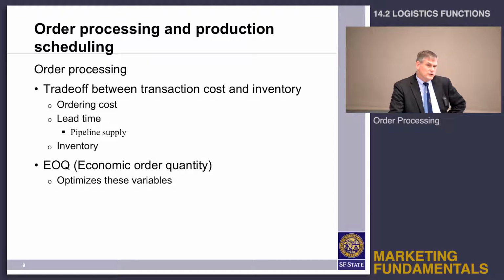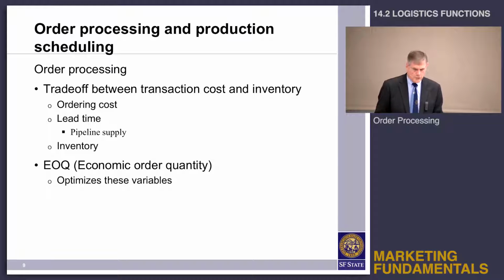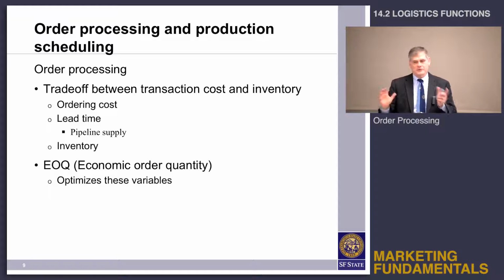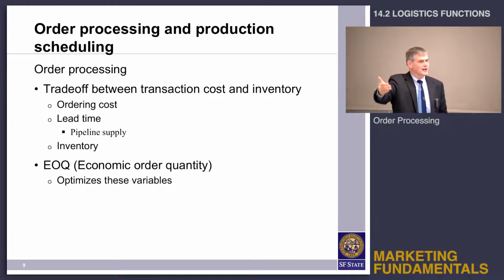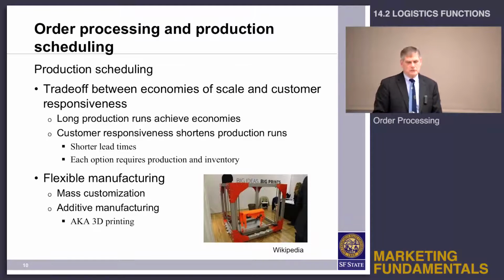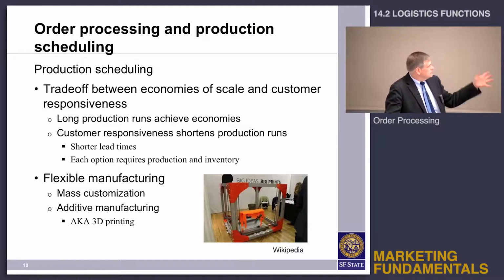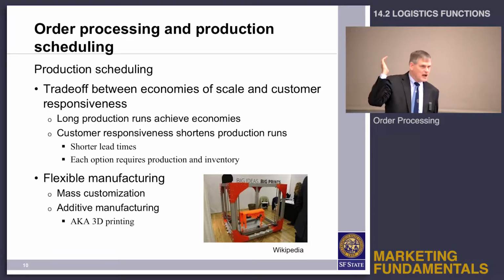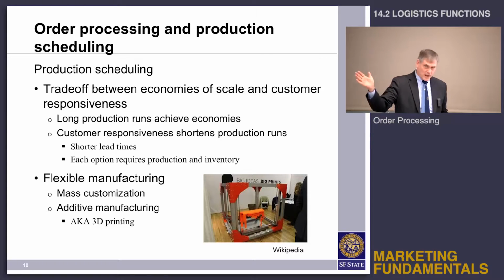Topic 14.2 Logistics functions - Order processing